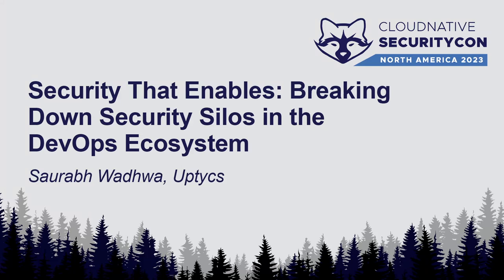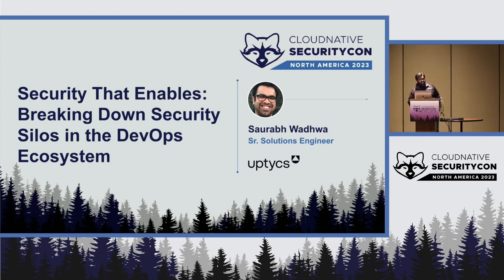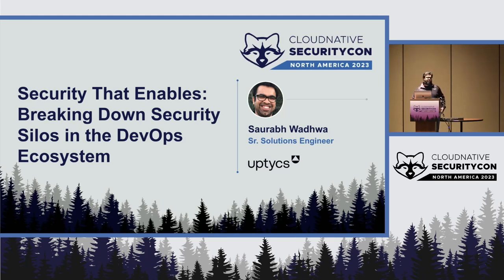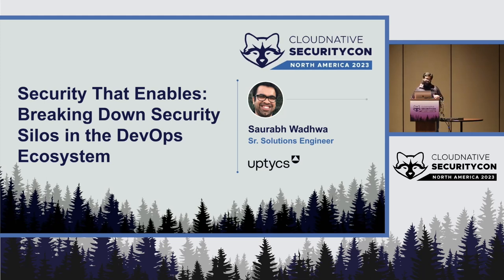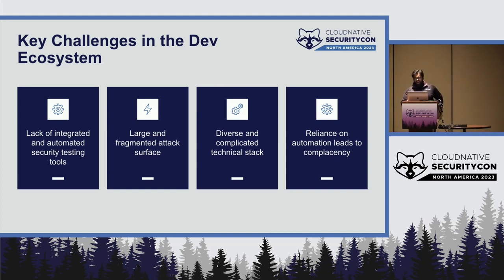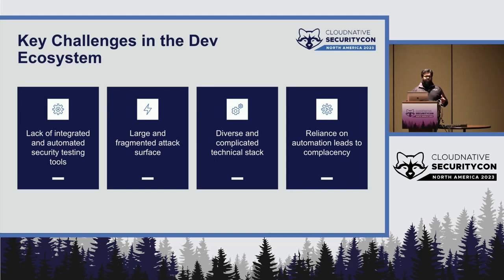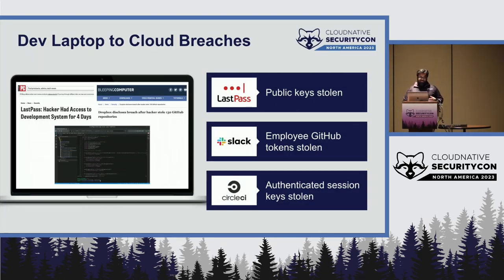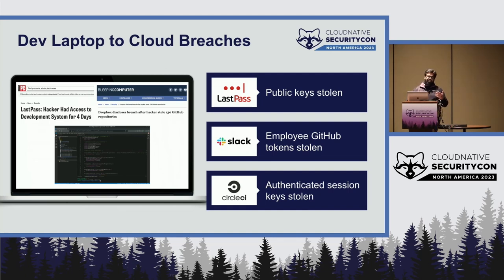Security That Enables: Breaking Down Security Silos in the DevOps Ecosystem - Saurabh Wadhwa, Uptycs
This talk addresses two core themes: First, the rise in attackers targeting developers and container image repositories to access pre-production resources. Second, good security should enable DevOps teams to better perform their role, secure builds, and remove the stigma that security = roadblocks. First, we break down how traditional CI/CD workflows are siloed from a security tooling perspective. Siloed security tools create gaps when developer ecosystems are targeted, as it’s difficult to trace attackers across environments. Monitoring a developer’s laptop may be completely isolated from the security data from registry scanning, which in turn may be completely isolated from monitoring runtime services. Second, a walkthrough breaking down the step-by-step flow of the recent Dropbox breach where attackers targeted developers and ultimately stole 130 GitHub repositories. This will be a deep dive into how the attackers targeted developers by impersonating CircleCI, with the ultimate goal of stealing GitHub repos and accessing backend infrastructure. And third, we end with a more positive look at how the right security controls (zero-trust access and registry scanning) in the CI/CD process enable developer teams to better perform their roles and more confidently deploy builds.